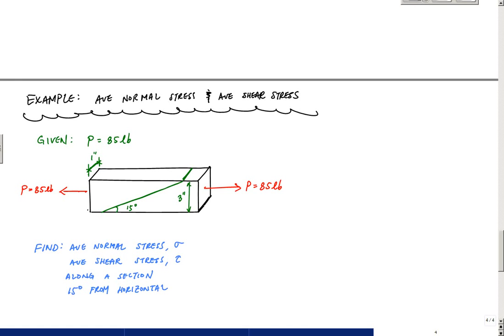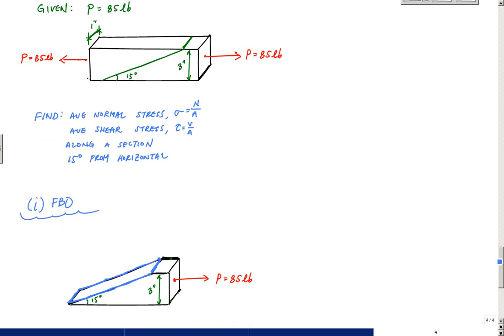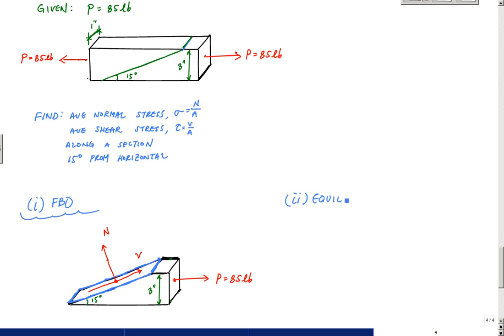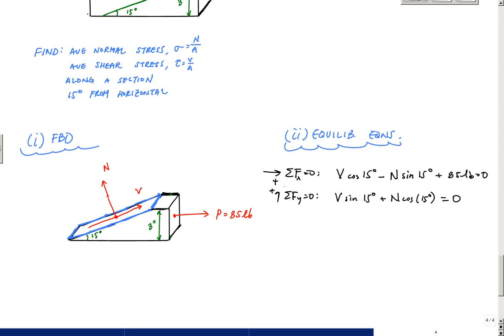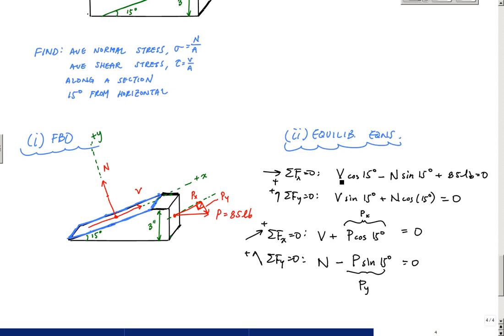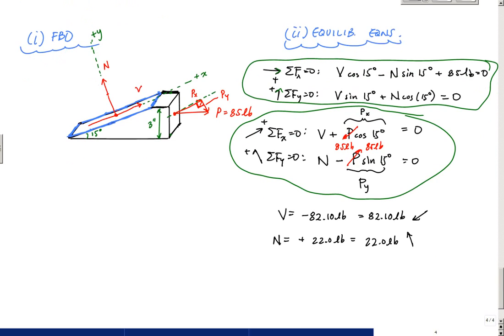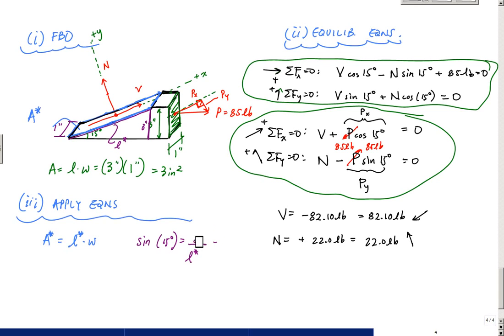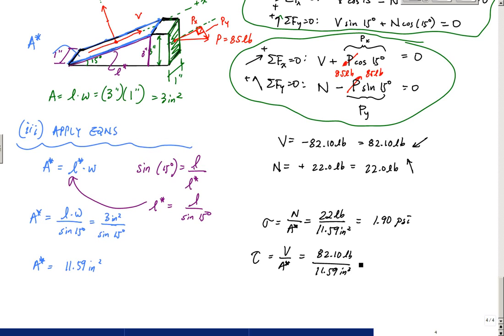Average Normal Stress and Average Shear Stress Example Mechanics of materials